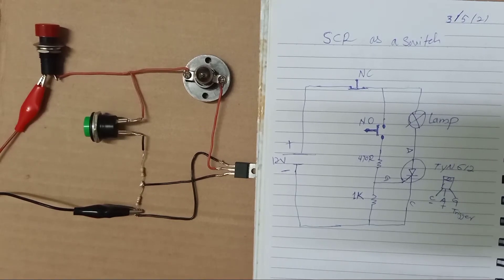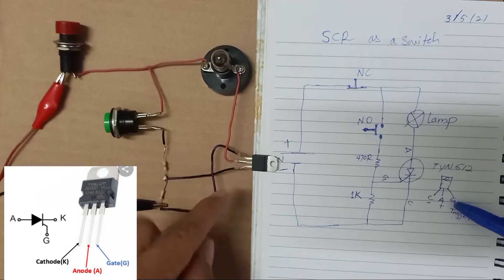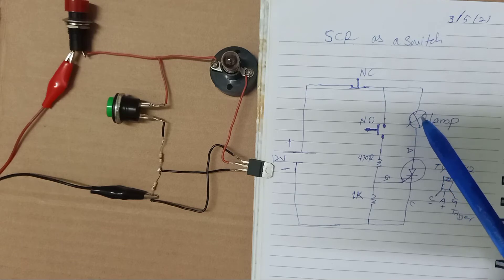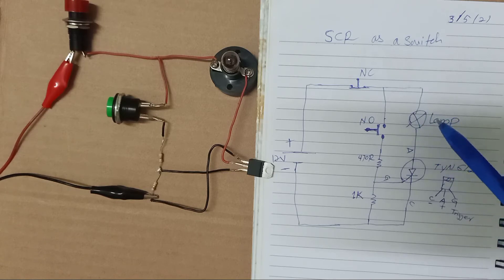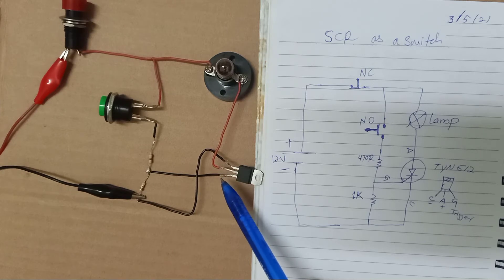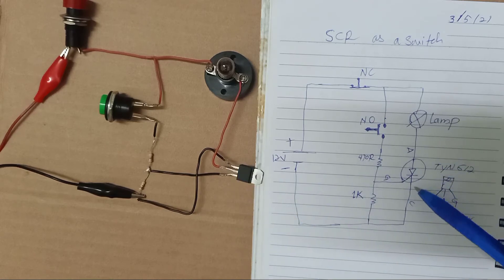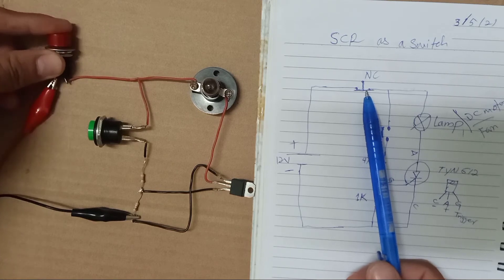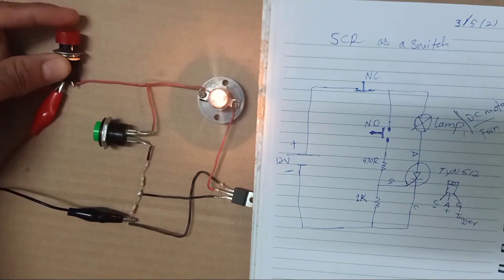How to use SCR as switch || Thyristor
In this video we will learn how to use SCR as switch. You can use any SCR but you have check the data sheet to specify the pin.